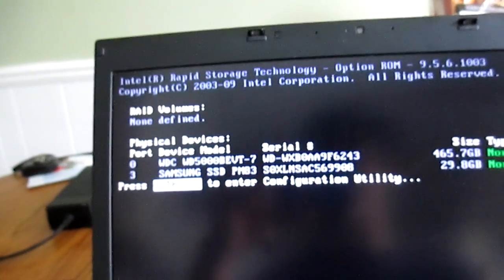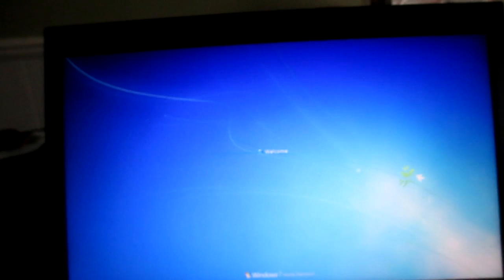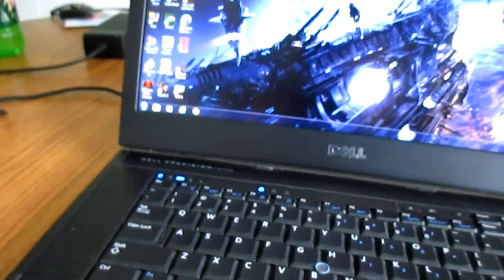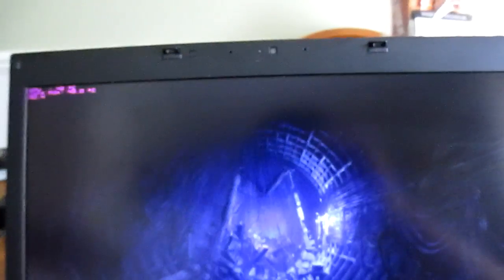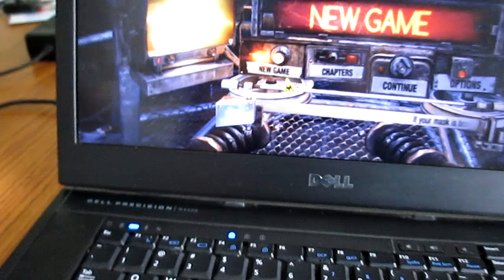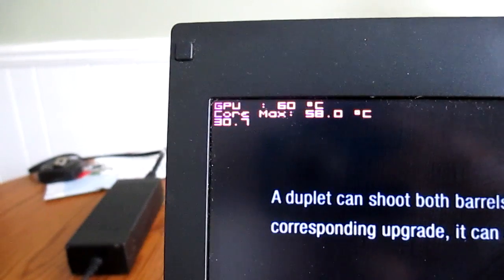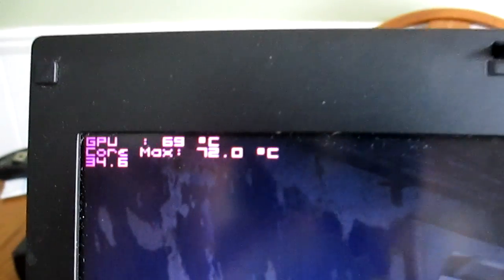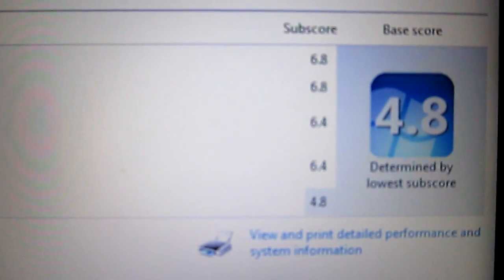My New Dell Precision M4500 Overview....Gaming on a Quadro 880M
My New Dell Precision M4500 Overview

Specs

Intel Core i7 620m @3.1-3.5ghz
8gb ddr3 ram
30gb msata ssd
500gb western digital hdd
1920x1080 screen
nividia quadro 880m 1gb gpu